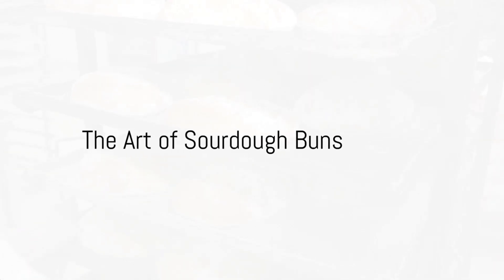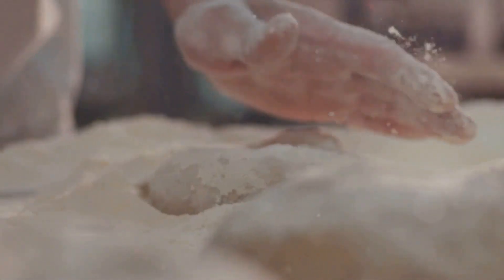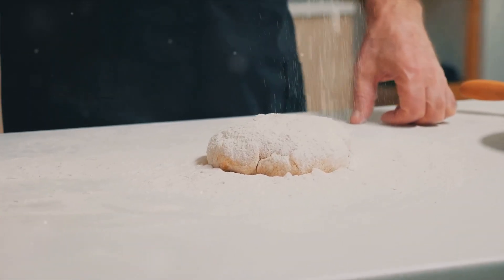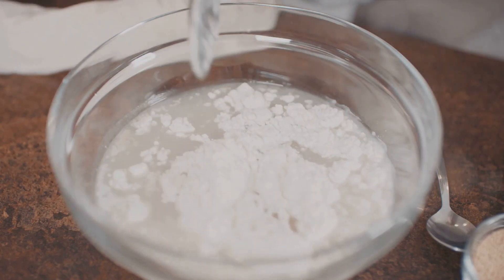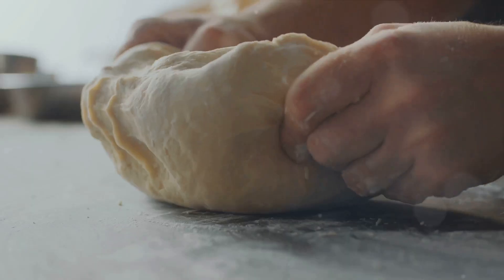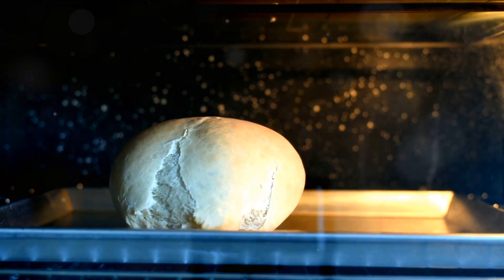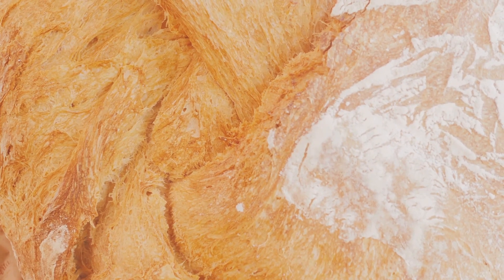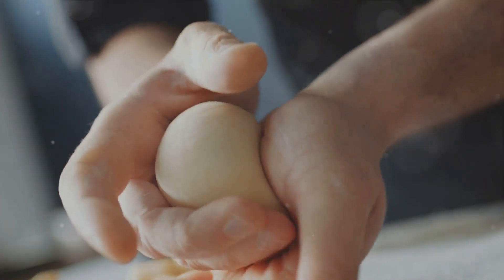Crispy Delights: Mastering Sourdough Buns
Get ready to indulge in the delicious world of sourdough buns with our latest video tutorial, "Crispy Delights: Mastering Sourdough Buns!" In this video, we'll take you through the process of creating perfectly crispy and flavorful sourdough buns from scratch. Discover the secrets to achieving a light and airy texture, learn how to work with sourdough starter, and create a variety of tasty toppings to elevate your buns.

Join us as we explore:
-  The benefits of using sourdough flour for baking
-  The importance of a proper fermentation process
-  Techniques for shaping and baking sourdough buns
-  Tips for achieving a crispy and golden crust
-  Delicious topping ideas to make your buns stand out

Don't miss out on this informative and engaging video tutorial that will have you baking delicious sourdough buns in no time. Happy baking!